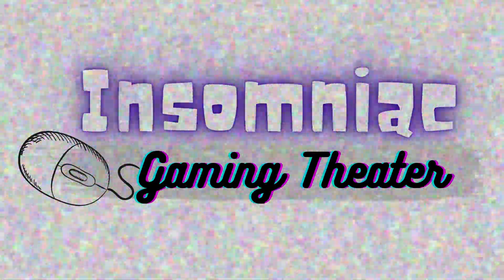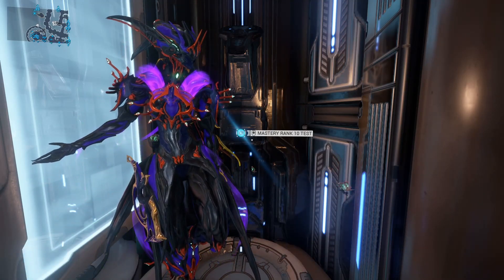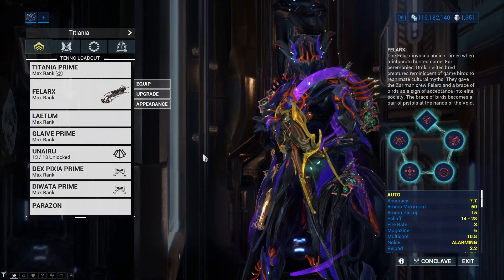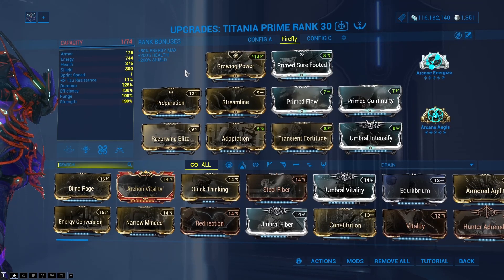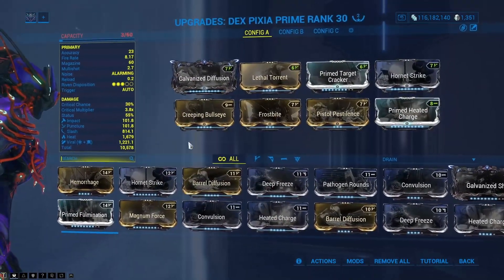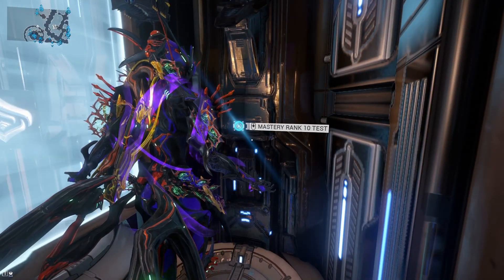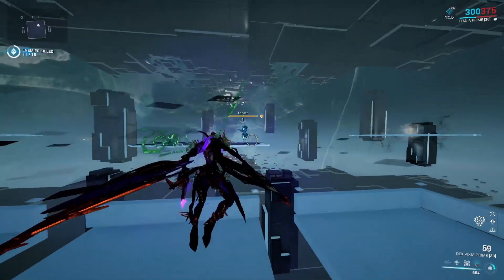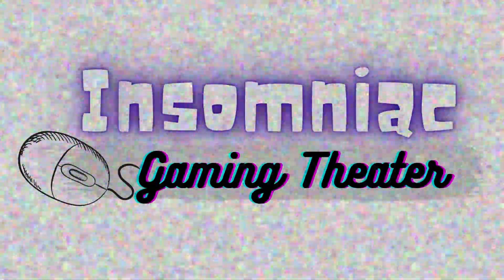Mastery Rank 10 Test. Let's Learn Warframe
We do the Mastery Rank 10 Test.

If you'd like to try Warframe, clicking this link will get you a 7-day EXP boost!